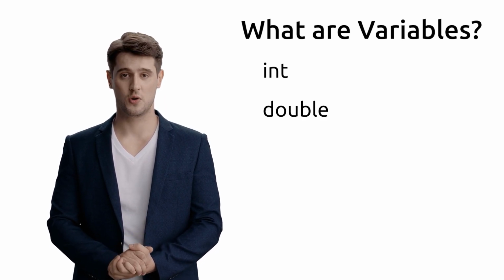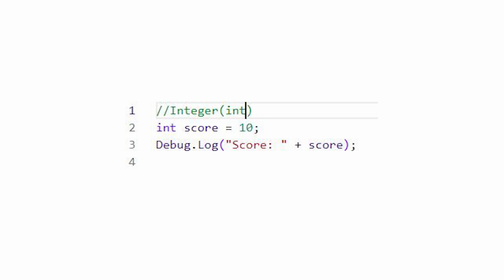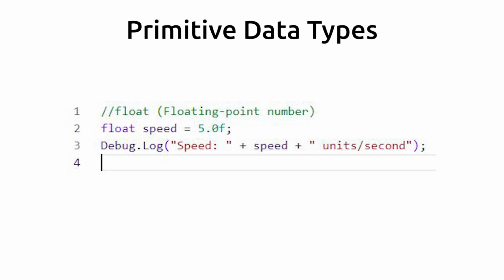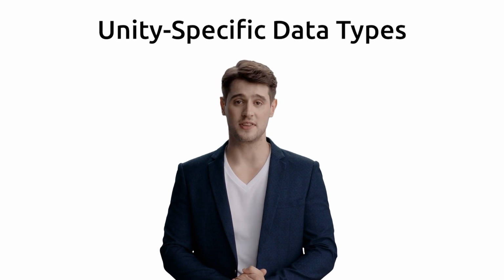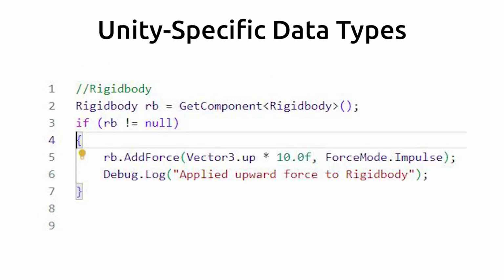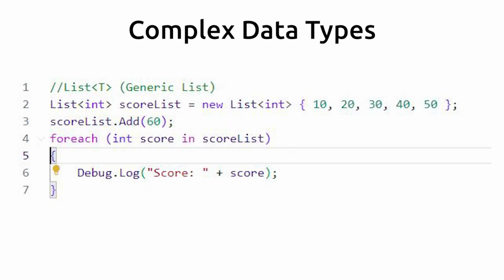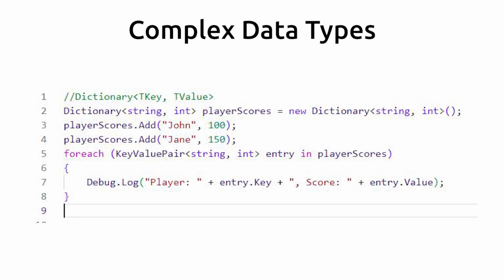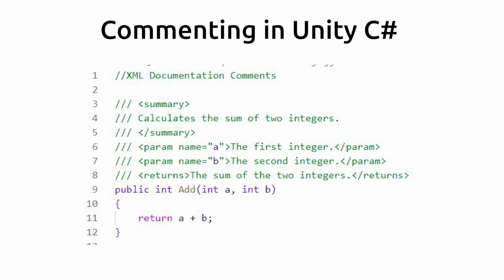CXIA2 - Mastering Variables and Data Types in Unity: Creating with C#